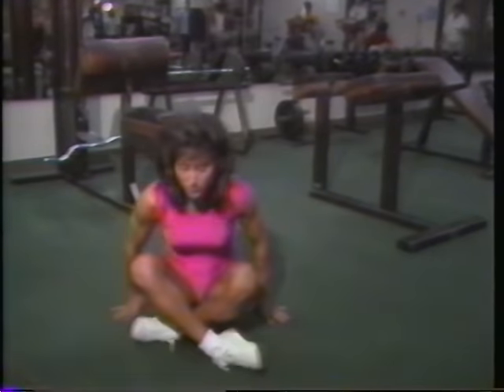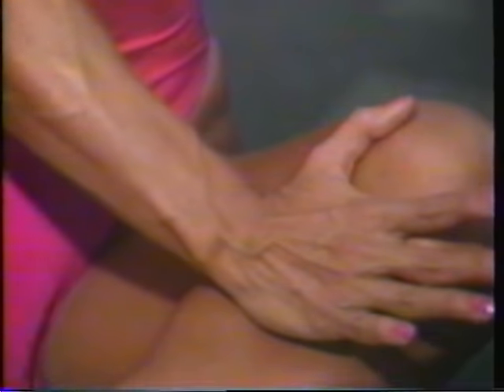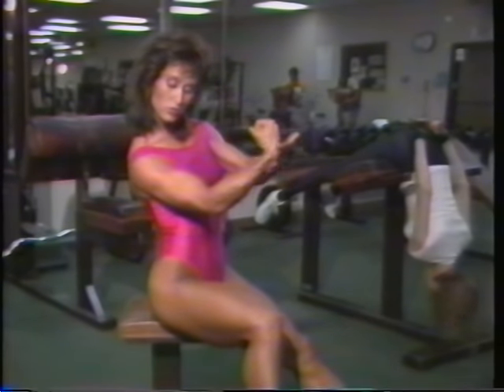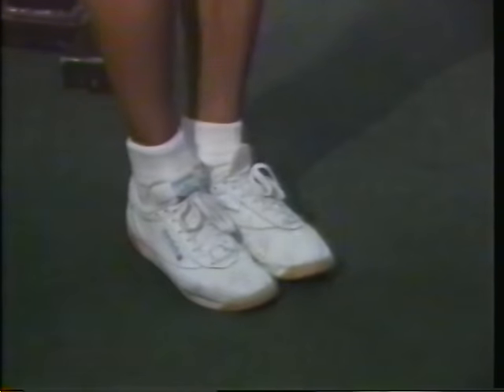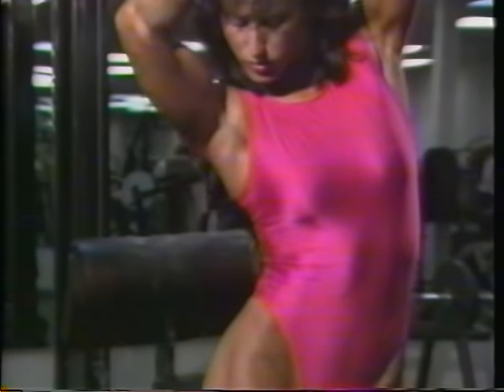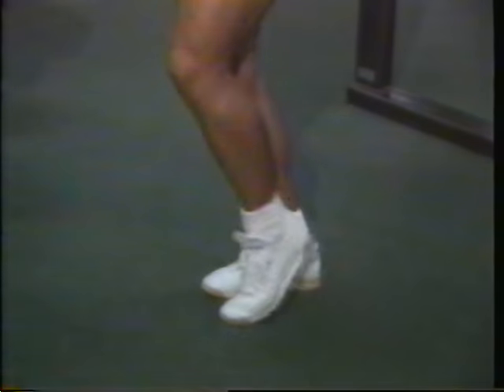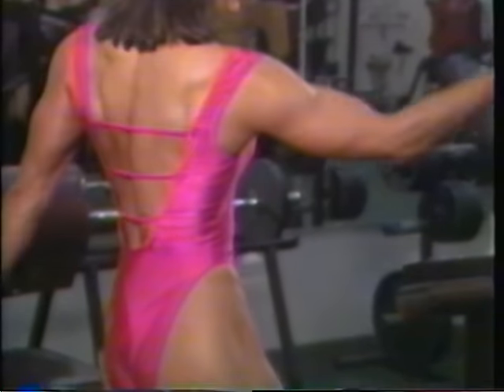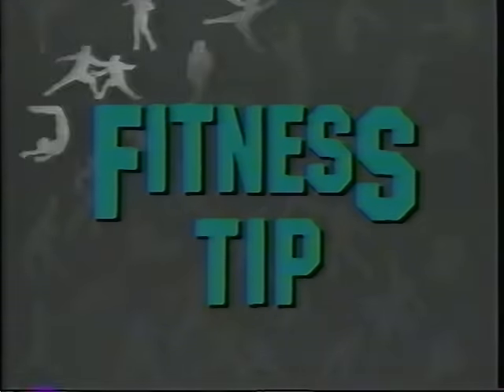Ms. Olympia Rachel McLish: Fitness Tip 9 (1986)